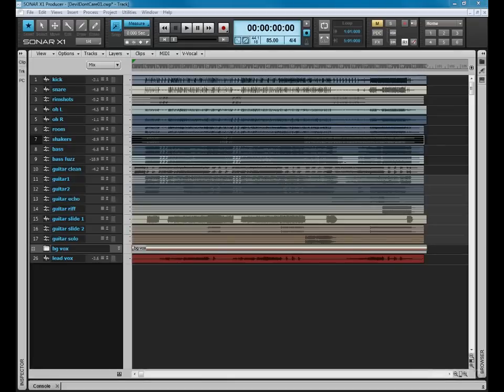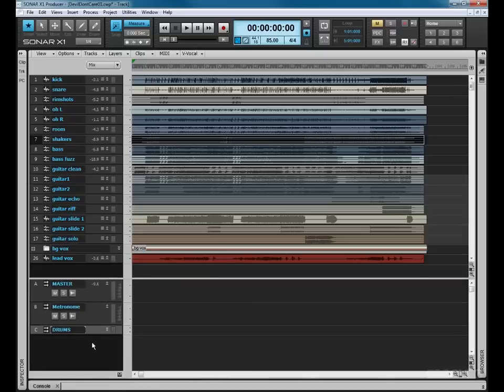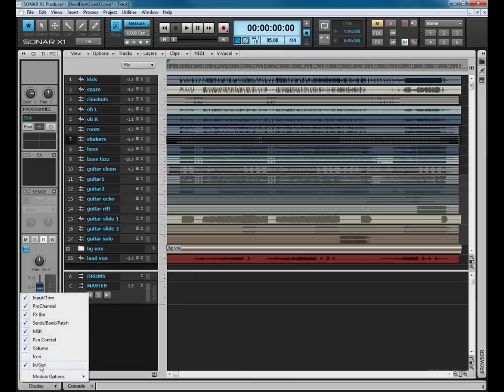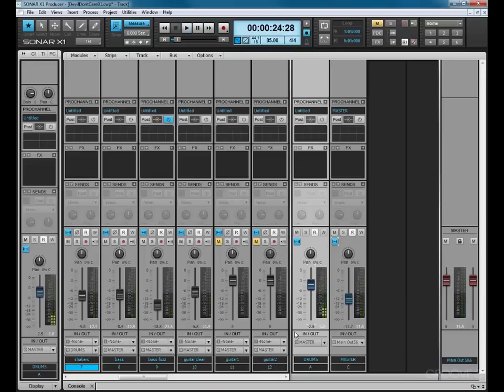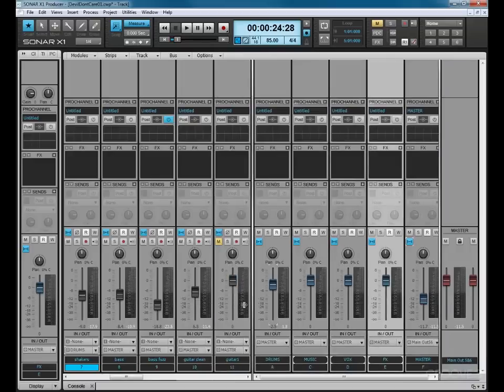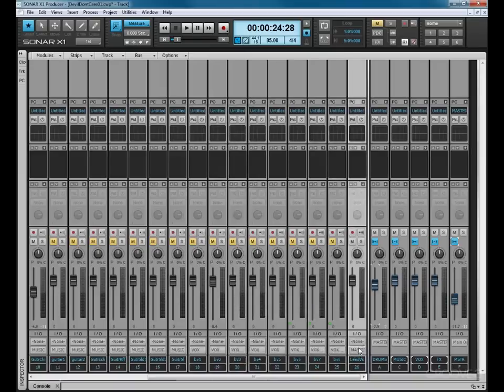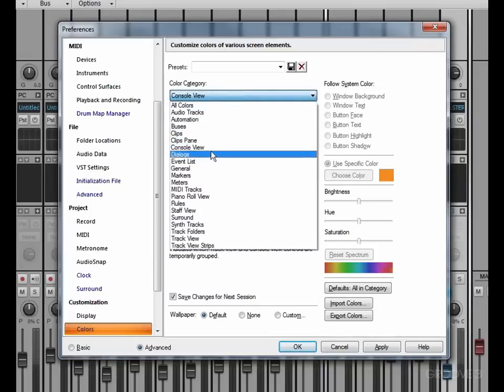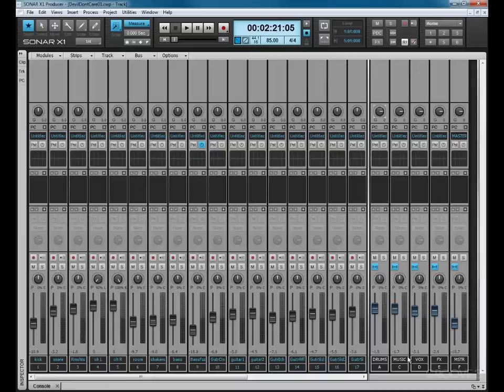Submix Buses - Mixing with SONAR X1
Create the 4 primary bus channels, Customize the bus channel colors, assign the tracks to the correct buses, select and label the hardware output, configure the multidock, sync trackview and the console view, hide the metronome.